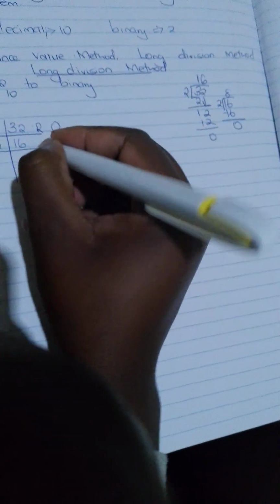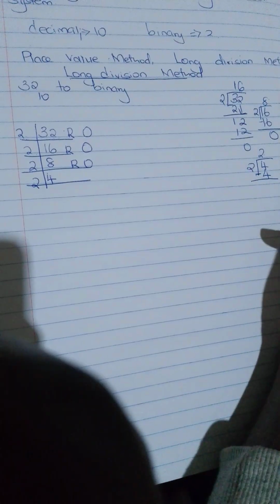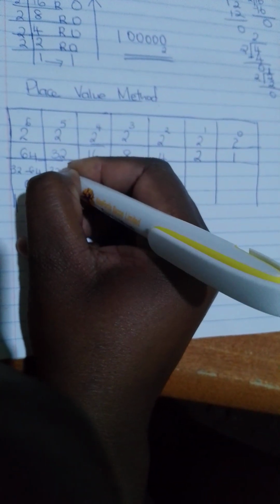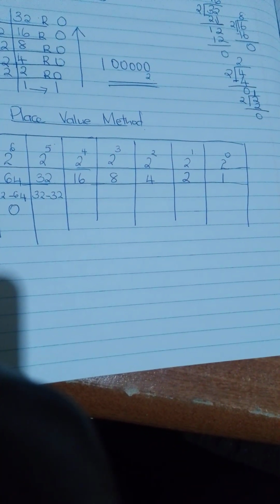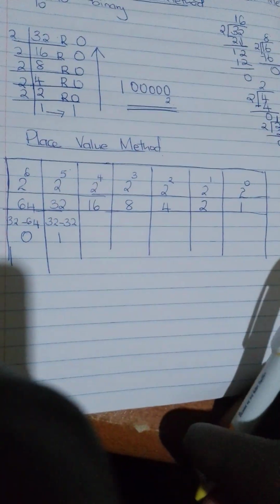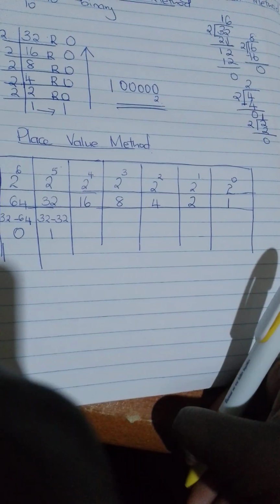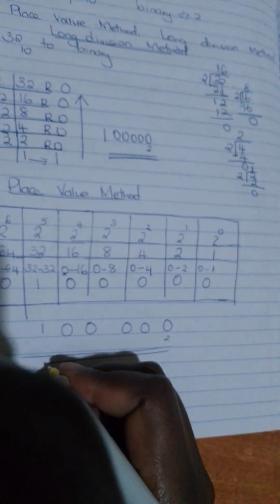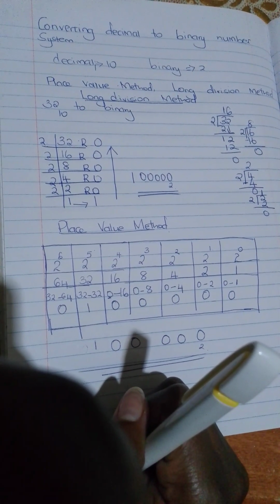How to convert decimal numbers to binary number system